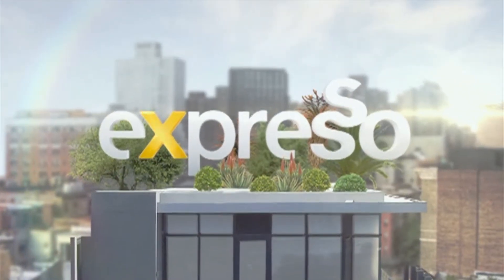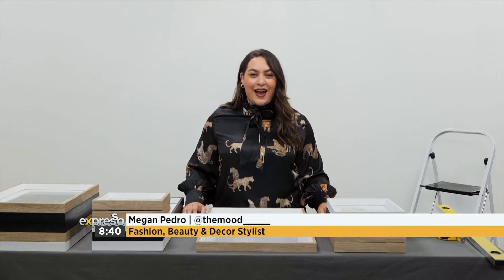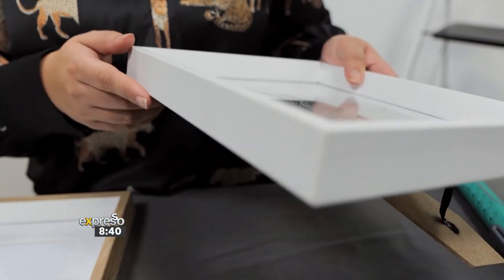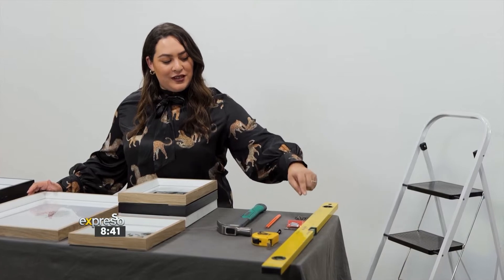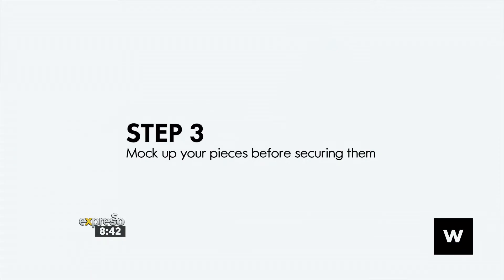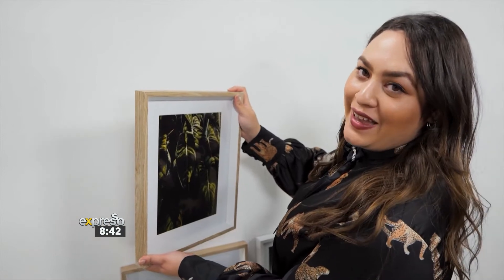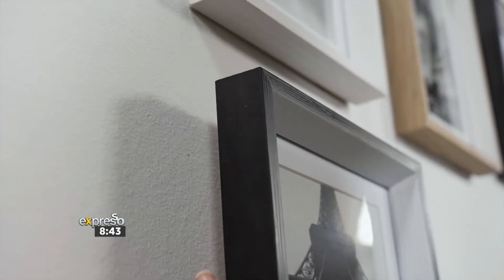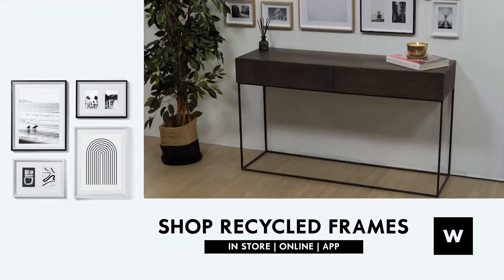Megan Pedro shares tips on Creating a Gallery Wall (WW)